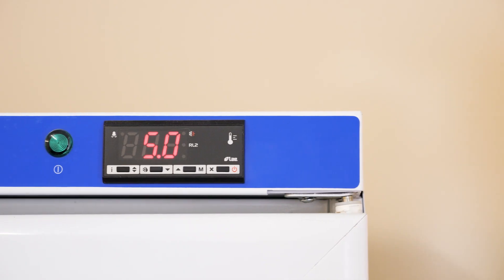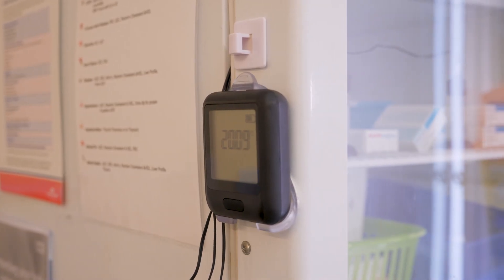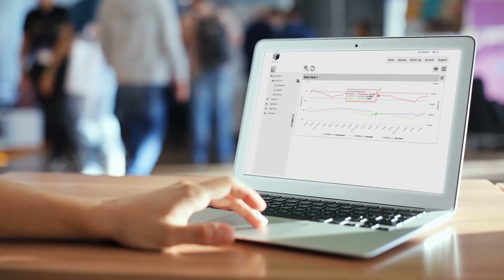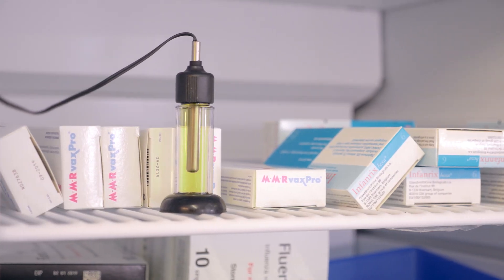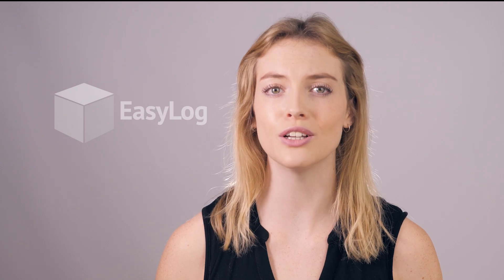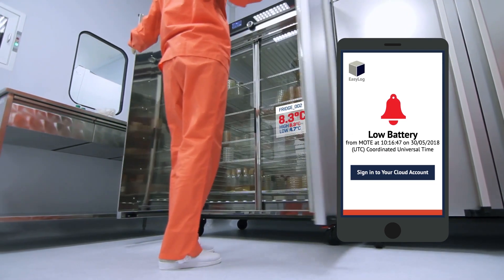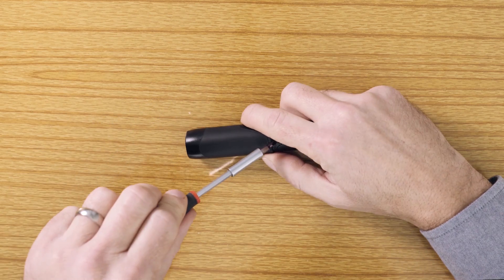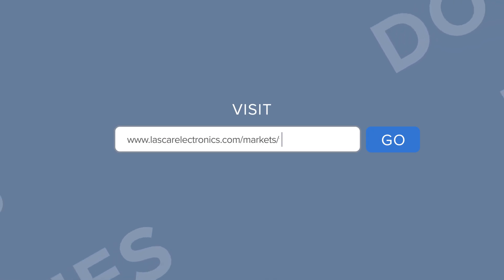EasyLog | Vaccine Monitoring Data Loggers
We offer a wide variety of WiFi and USB vaccine data loggers so you can ensure your valuable vaccines remain potent and effective.

Our vaccine monitoring data loggers come as full vaccine monitoring kits complete with glycol bottles to give the most accurate measurement possible.